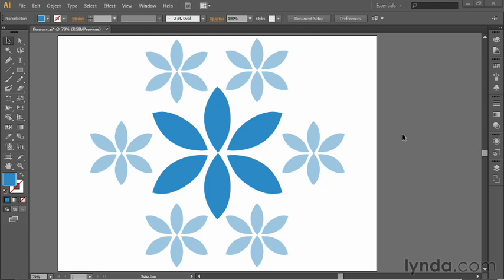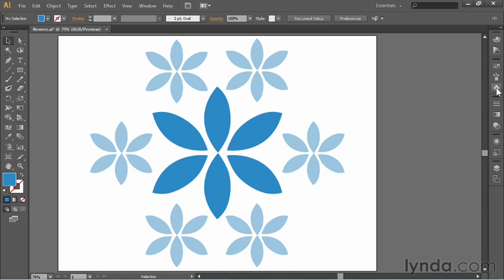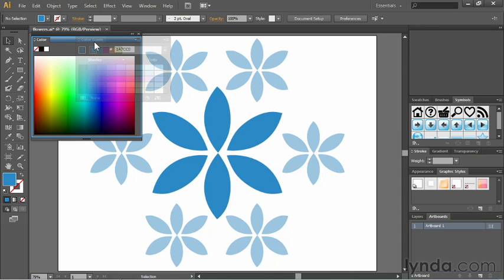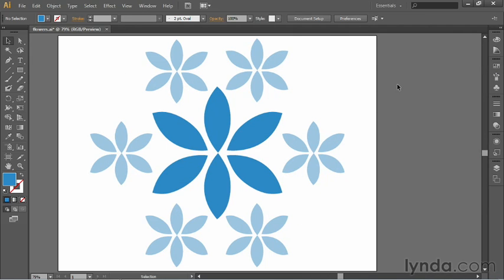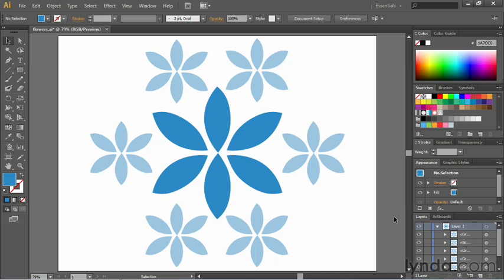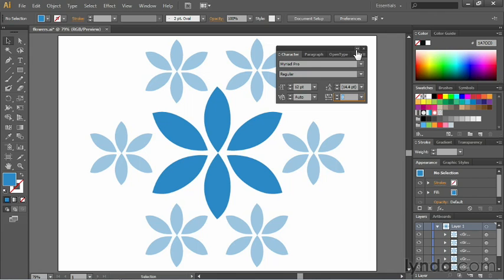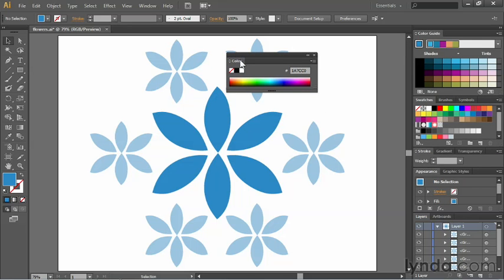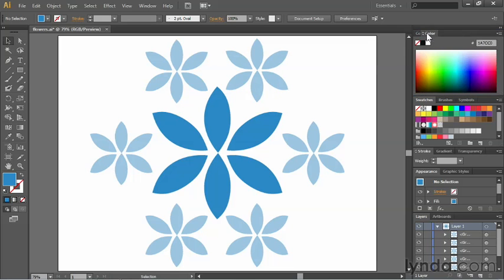04 Getting Started Exploring the panels illustrator cs6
Getting Started  Exploring the panels illustrator cs6